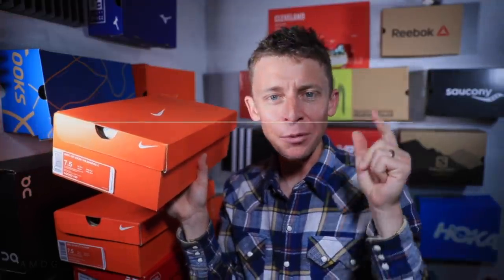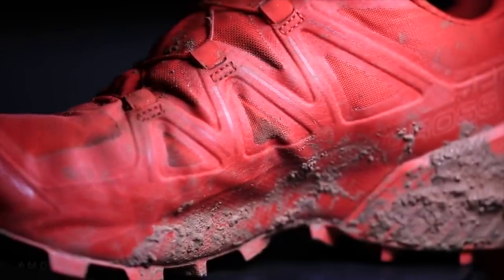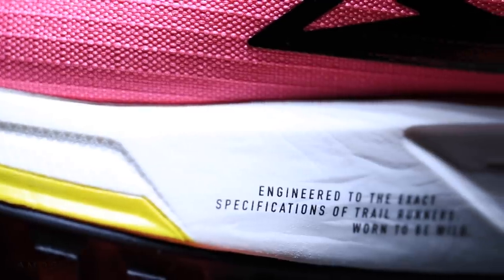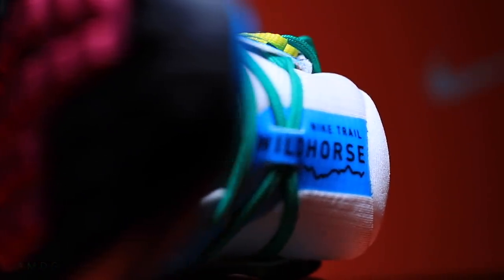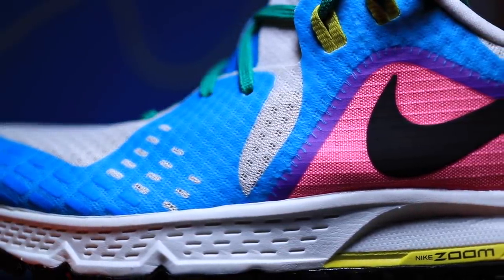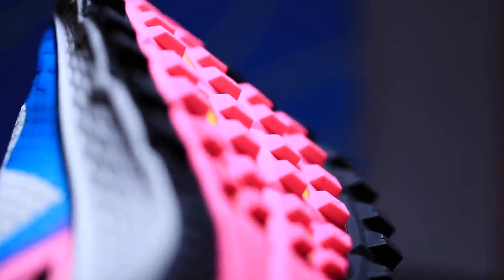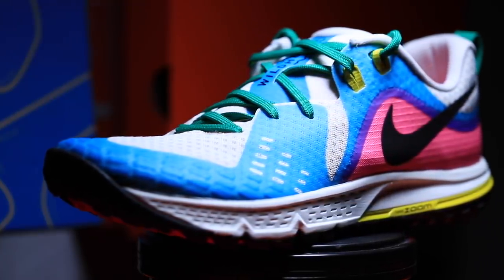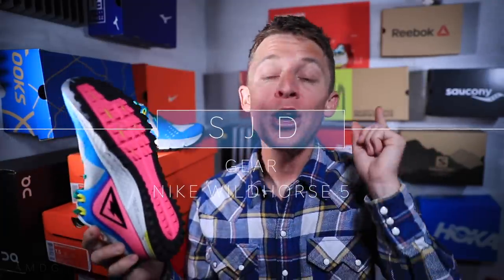Nike Running Shoes Unboxing, what will we find?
What will this box unveil from Nike Running? Road running shoes? Trail running shoes? Racing spikes? I'm excited for these Nike running shoes, especially for this summer! I will be very intrigued to hear your answers from the question of the day: what running shoe company do you think is a little outside of their lane with respect to running shoes? Should every running shoe company be creating product for every running surface out there?  I personally prefer to find a company that hones in and specializes in one particular surface, rather than attempt to make more money off of product in different areas.

🔸My Shoe Size: 7.5 men's US sizing
🔸Mailing Address:

USA

Seek Beauty
Work Hard &